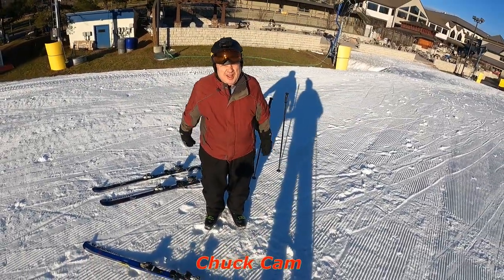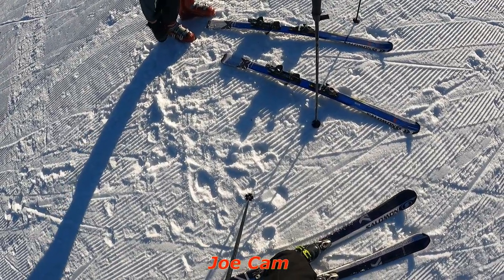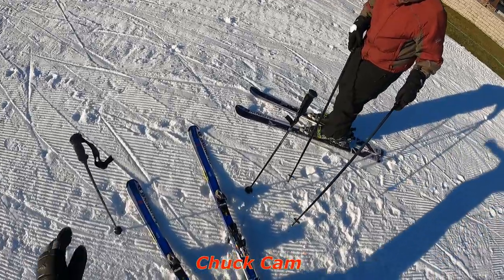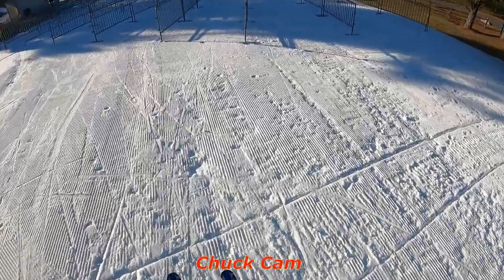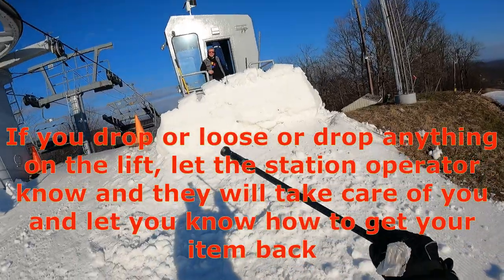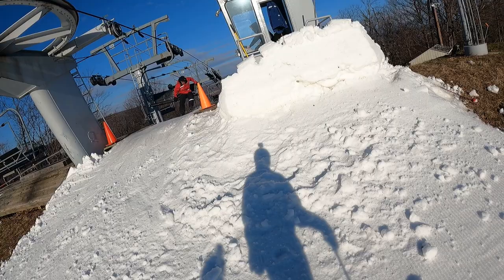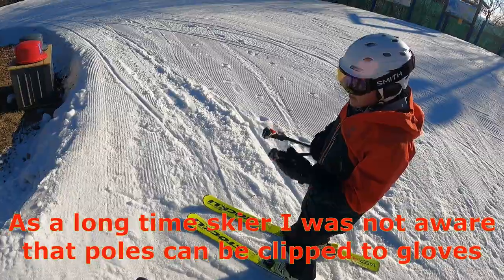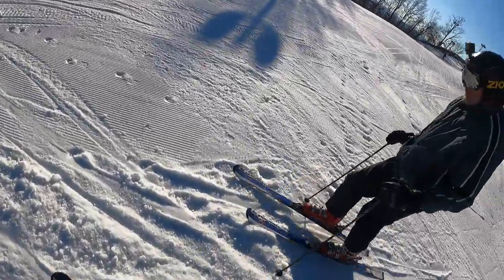Ski Liberty ⛷️🏔️⛷️Get skis on & how to loose a pole on Alpine Lift Dipsy Doodle HD 4K January 2023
A nice (~32°f) Late January day with ski-able morning conditions at Ski Liberty Resort, Pennsylvania (near Gettysburg PA) in mid/late January 2023.  Chuck and I review putting our ski's on and then show how being unfamiliar with a multi stop lift can cause you to drop items.  I dropped my pole but the great staff at Liberty had me covered.  I also got to talk to one of the great staff at Liberty and also learned about skipoles that can clip onto gloves from a skier who helped with retrieving my pole.  Followed up by a run on Dipsy Doodle

Movavi Editor / GoPro Hero 9 Black / Late January 2023 morning Fairfield PA, USA

        All the best and God Bless. 🙏❤️🇺🇸